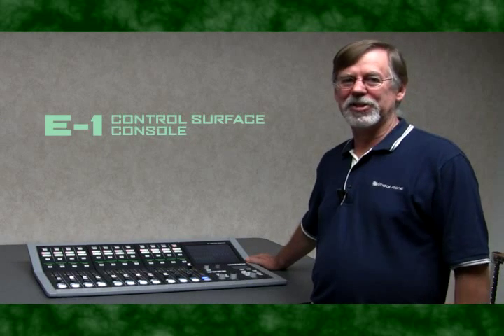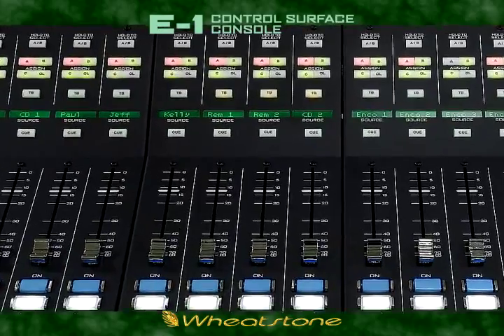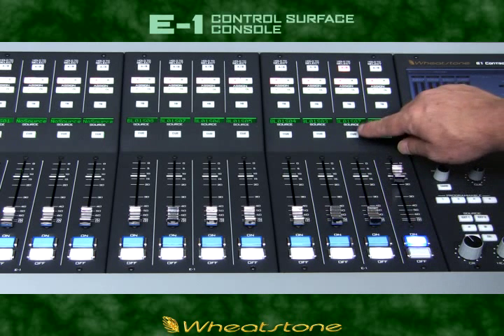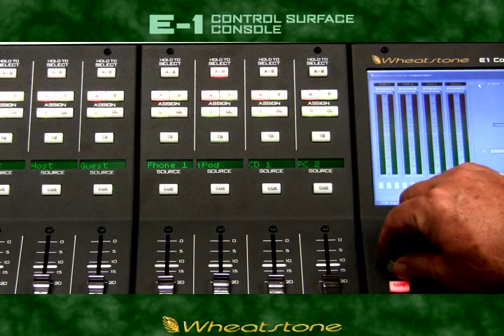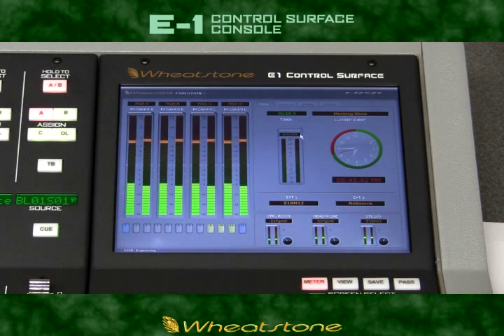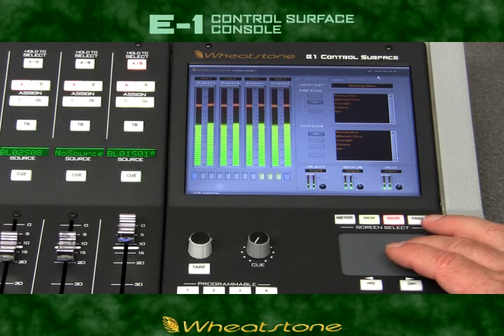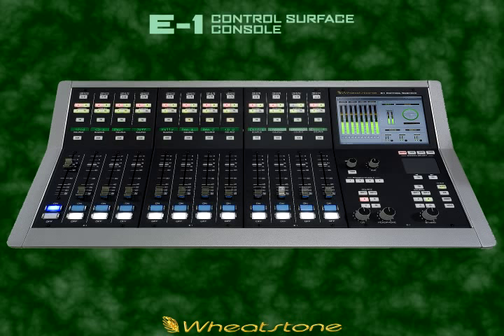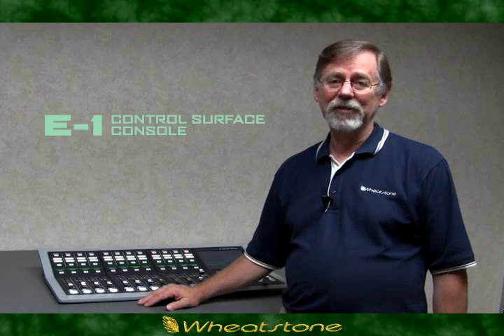The Wheatstone E-1 Control Surface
Wheatstone's Phil Owens gives us a tour of the E-1, the newest and most exciting member of the Evolution family of control surfaces.